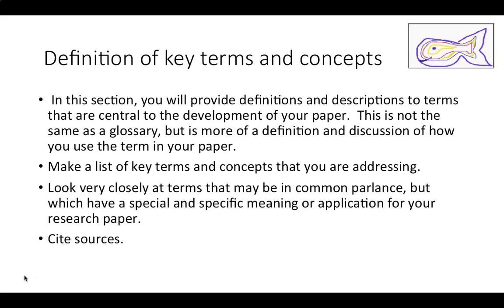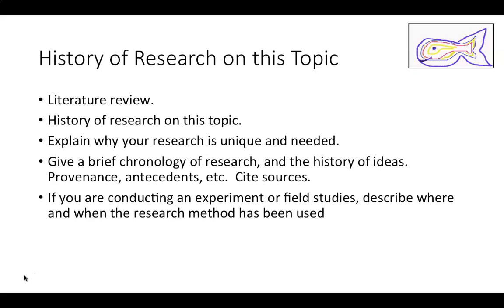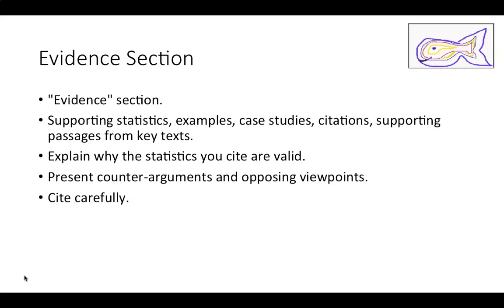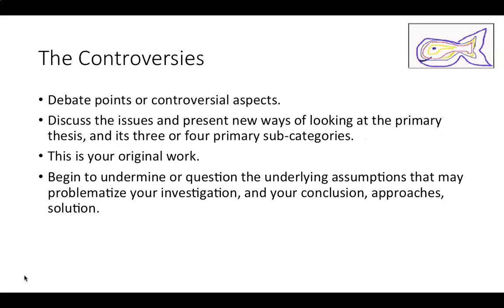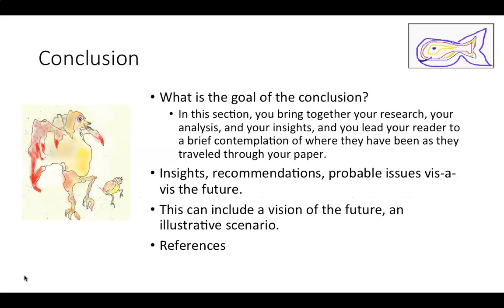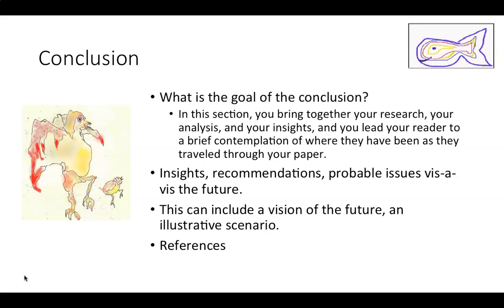Research Paper Writing Guide: Topic - Mayors' Leadership During COVID-19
Join me for a brief video that helps you draft your research paper. As I go through the guide, I use an example topic: "A Comparison of Mayors' Actions to Battle COVID-19"  (the specifics start at 3:30 - special appreciation to Norman, OK mayor Breea Clark). It's an unfolding topic, but one that is ideally suited for analysis because it gives you a chance to compare the mayors' actions with other leaders, such as the governors of their State. I also discuss the best way to find and use reliable data. For example, if you're using the Worldometer website for your statistics, please consider it a portal and not a final source.  For the most reliable statistics, click on "source" in the Worldometer site, and then trace the information back to the original source or sources. They are usually, in the case of U.S. State information, the official Department of Health website. Also, in a time of fluid and quickly moving situations, always be sure to include the date and time that you obtained your information, and be sure to include that in your references (and in the body of your paper). In this case, I specifically look at the mayors of Oklahoma. I want to specifically support the actions of Mayor Breea Clark, who courageously led the way in "shelter in place," with the mayors of Oklahoma City and Tulsa also bravely acting to save lives.